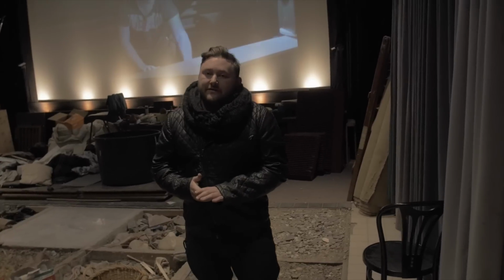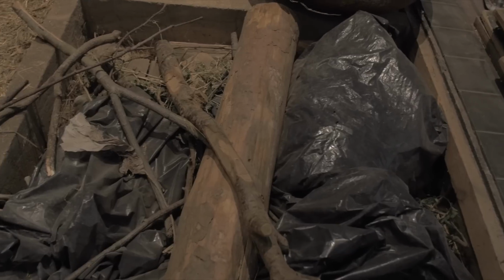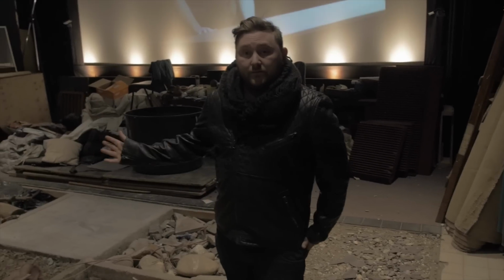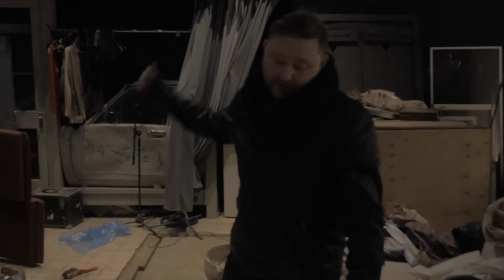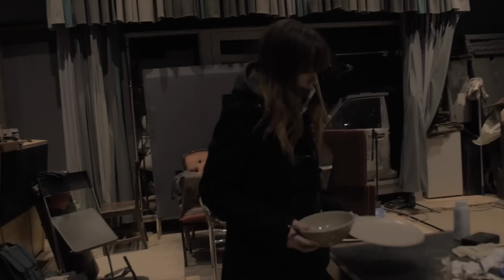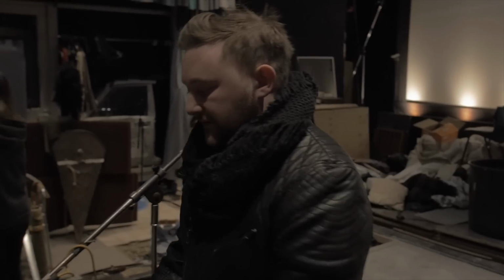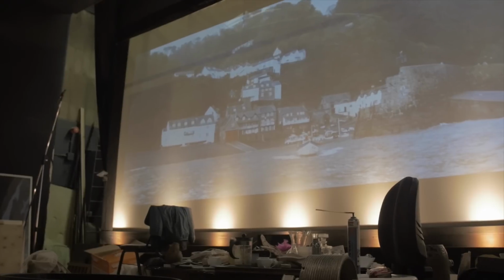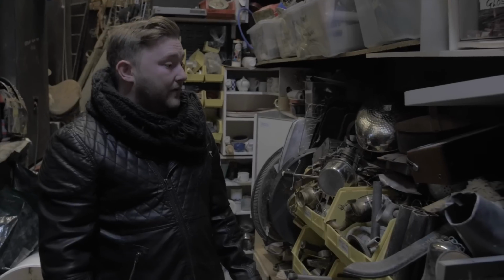Working in Games: Sound Design at Pinewood Studios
What does it take to create the sound of an alien? And how do you capture the sound of  sword being swung? We spoke to the Sound department at Pinewood Studios to find out about what it's like to be a Foley Artist for games and films.